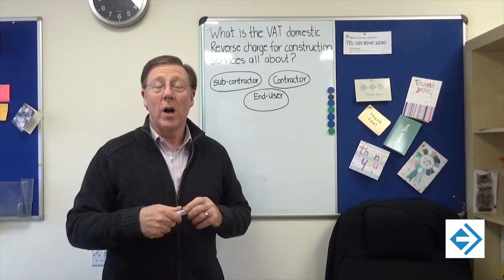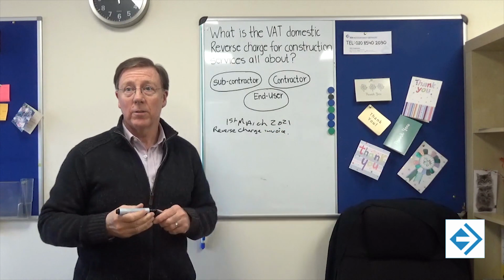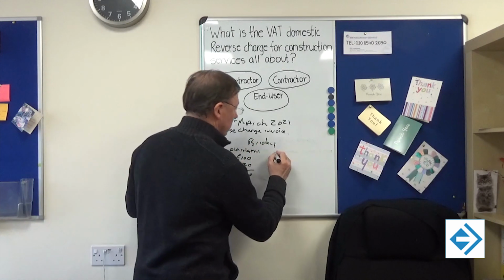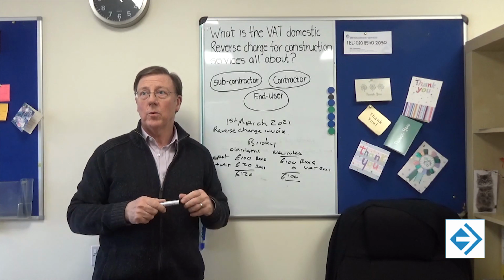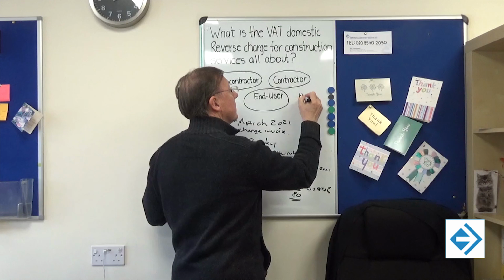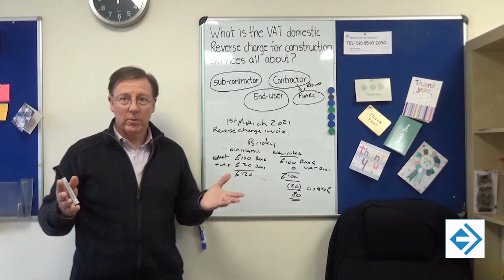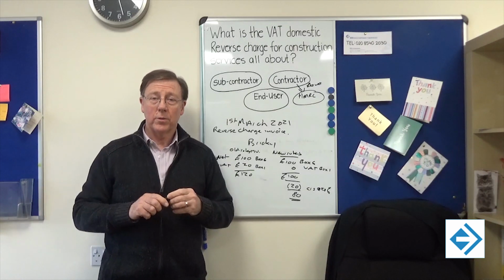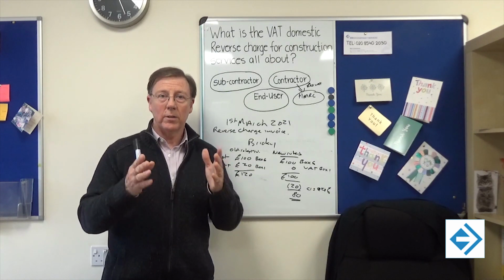VAT domestic reverse Charge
A short video explaining the new rules relating to the VAT domestic reverse charge for construction services.